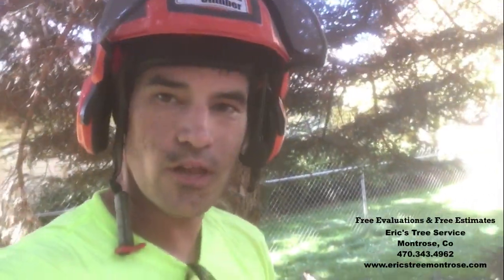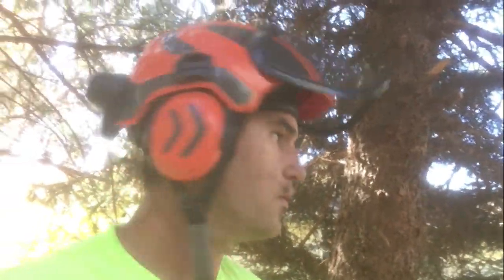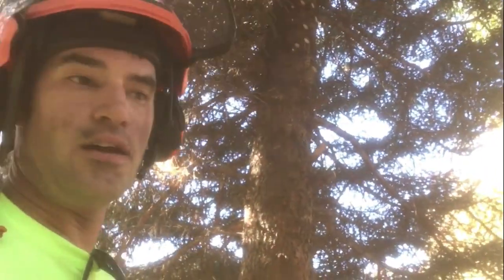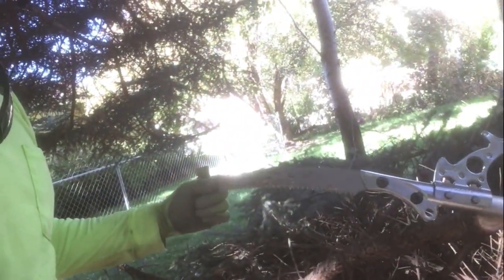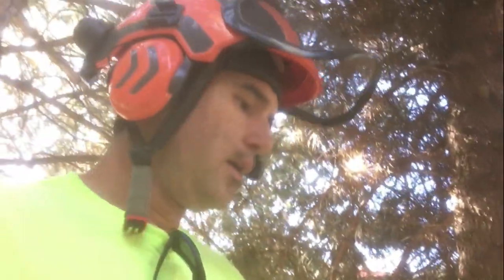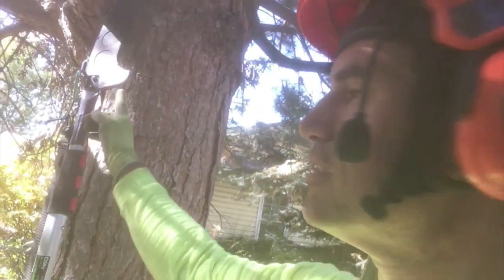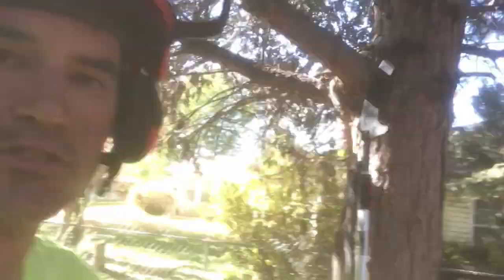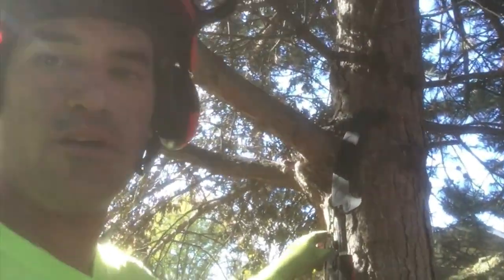Common Problems With My Silky Polesaws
Silky Hayauchi Replacement Blade

Here are a few things that I am commonly dealing with while using my Silky Zubat, and Silky Hayauchi pole saws for production Tree Service, and Tree Climbing work.